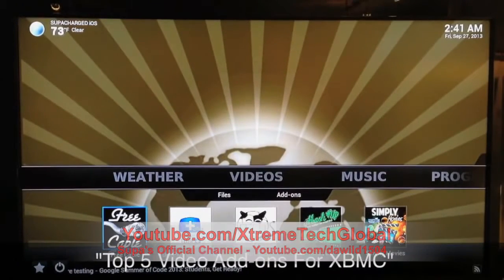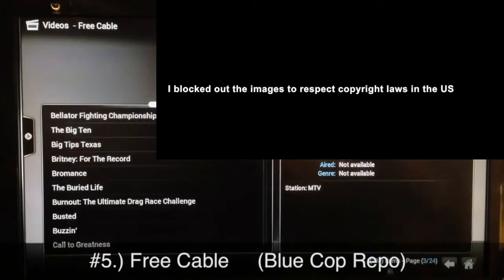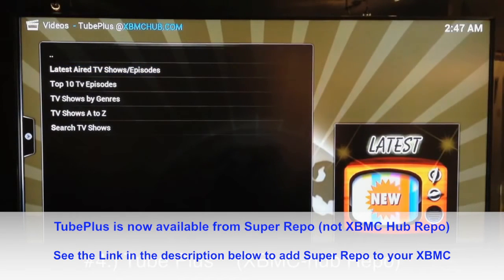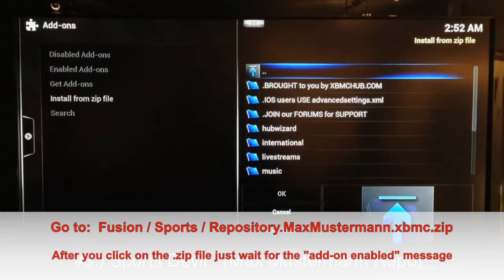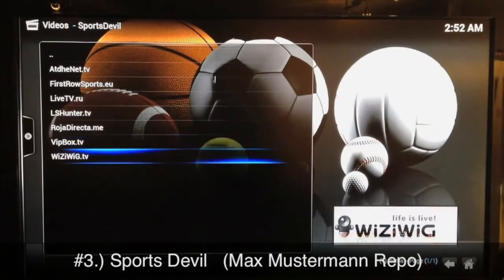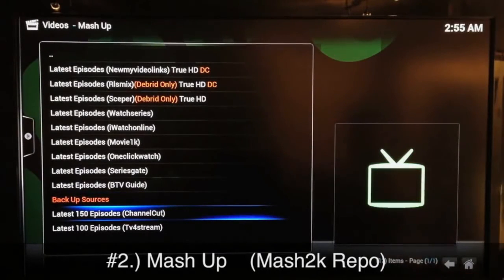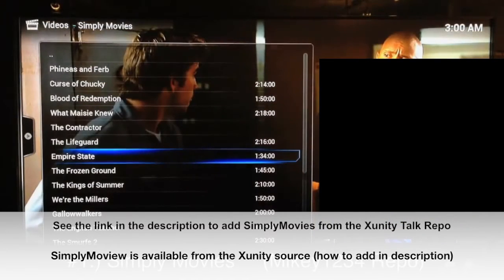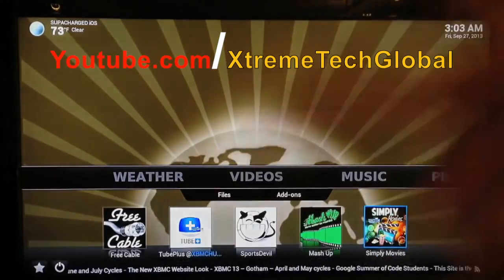Top 5 Video Add-ons for Kodi (Sources in Description)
This is the top 5 video add-ons for Kodi. You will need to add the sources below to get every one of the top 5 add-ons.

*CLICK THE LINK BELOW TO ADD THE
MASHUP SOURCE TO YOUR XBMC*